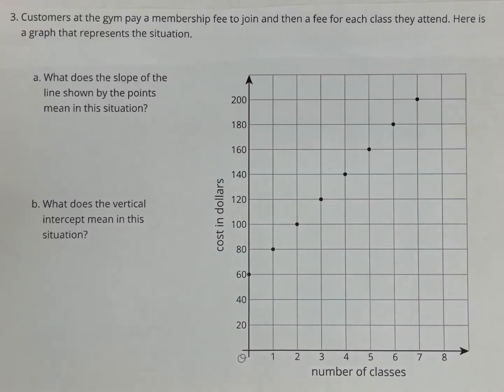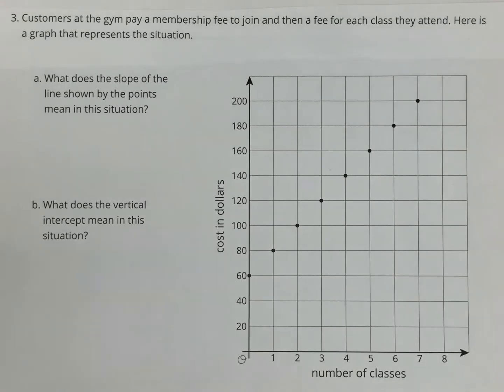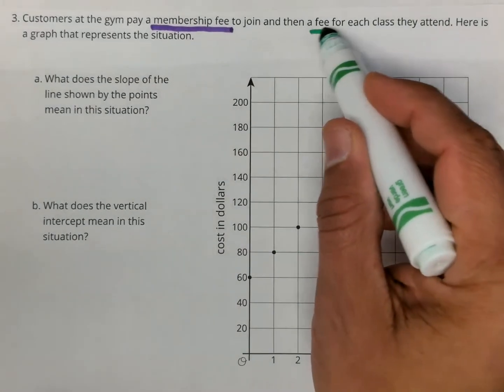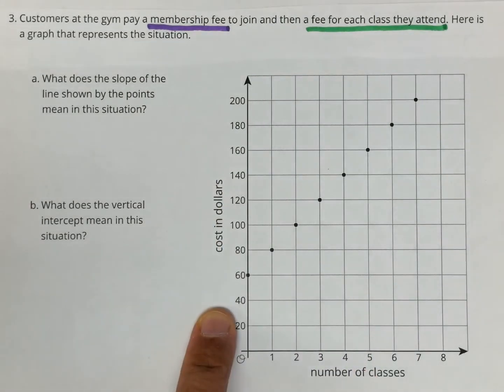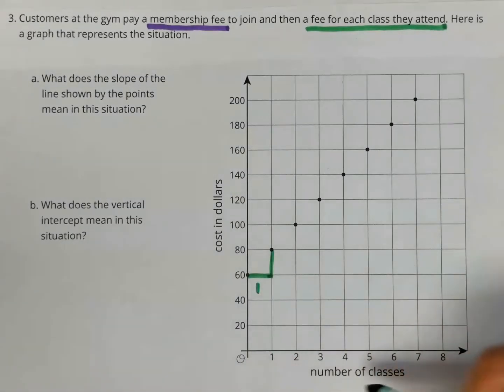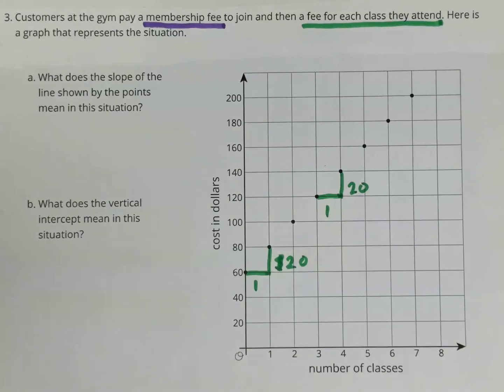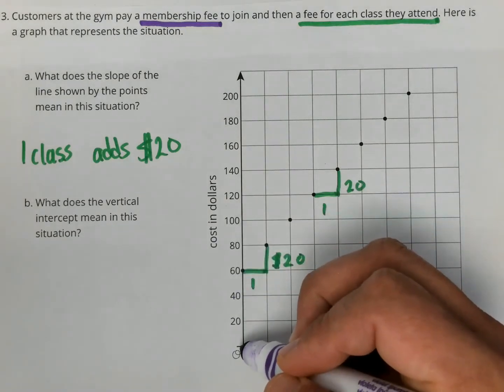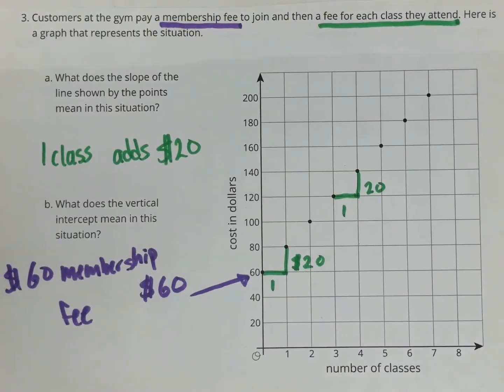8.3.6 Practice Problem 3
Customers at the gym pay a membership fee to join and then a fee for each class they attend. Here is a graph that represents the situation.

a. What does the slope of the
line shown by the points
mean in this situation?

b. What does the vertical
intercept mean in this
situation?